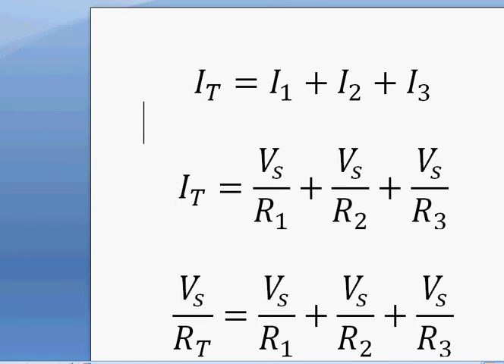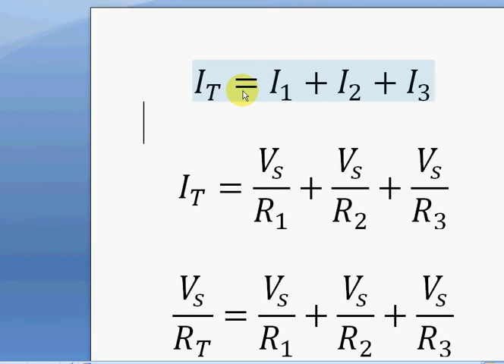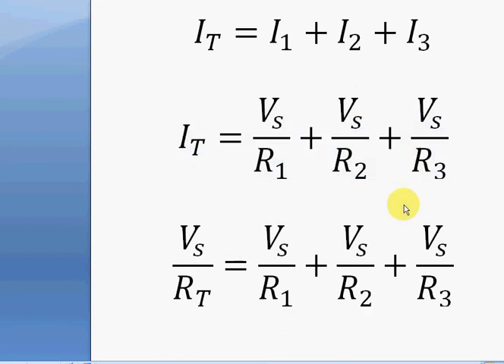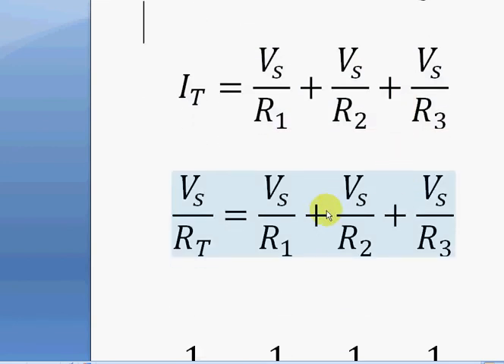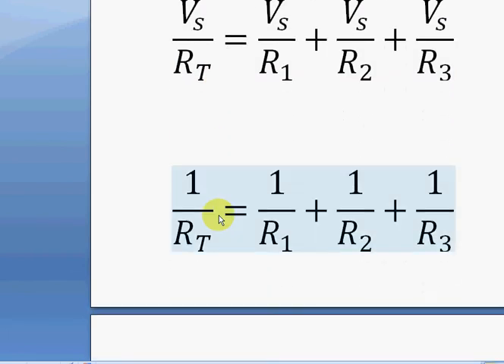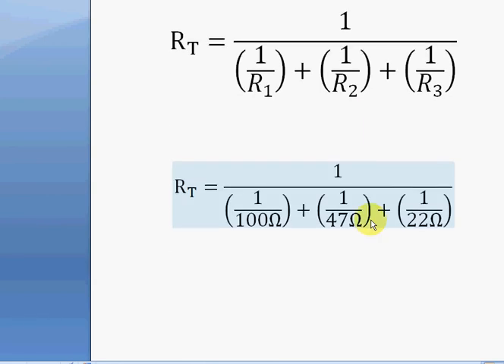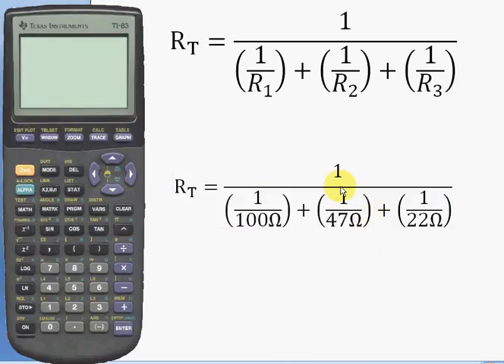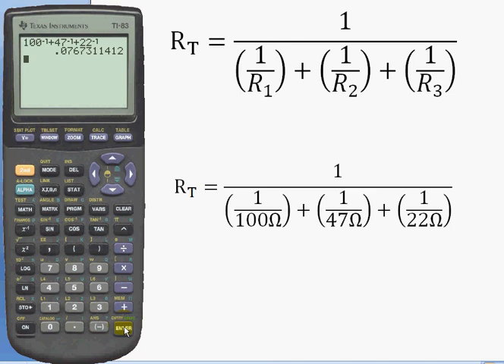Resistance Parallel Circuit